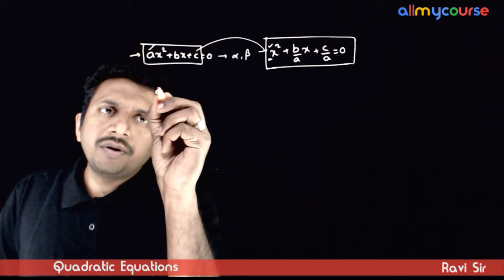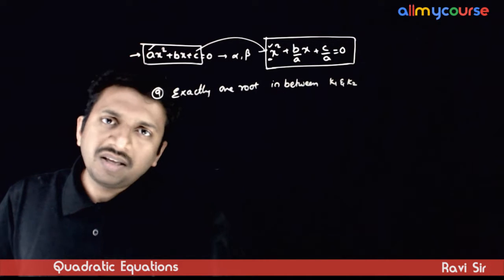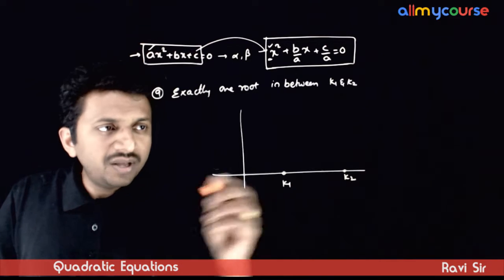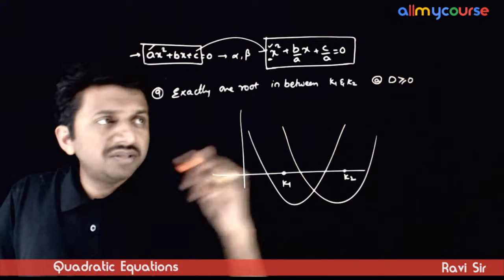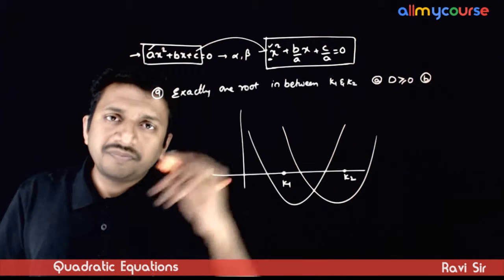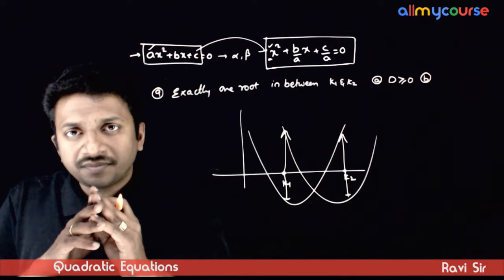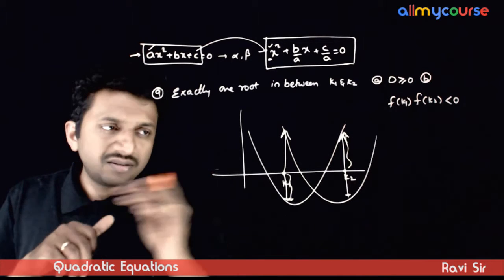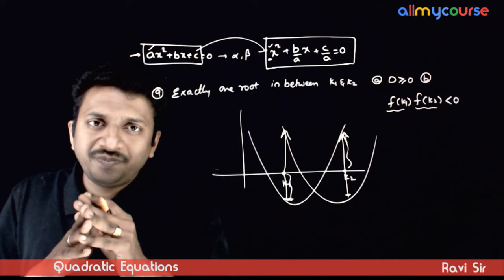15 Location of Roots (ix)